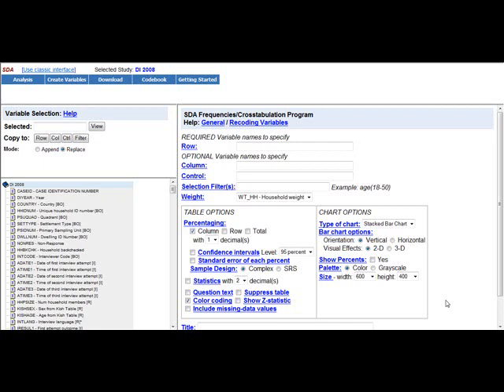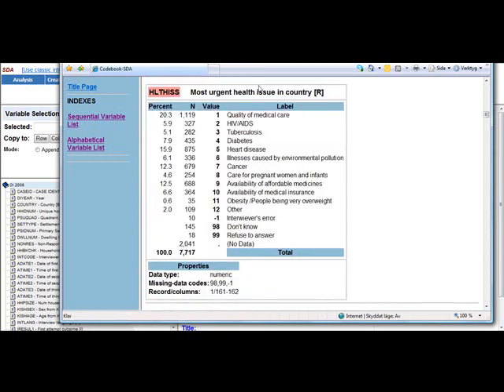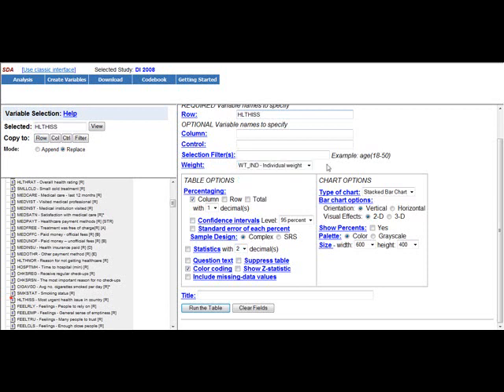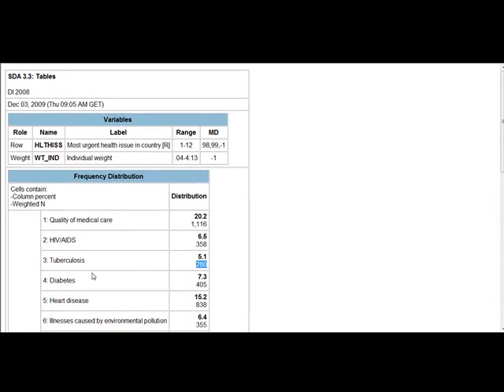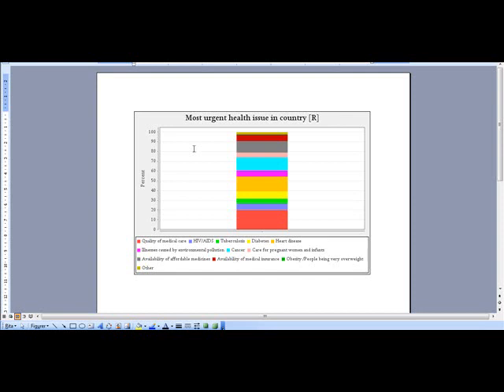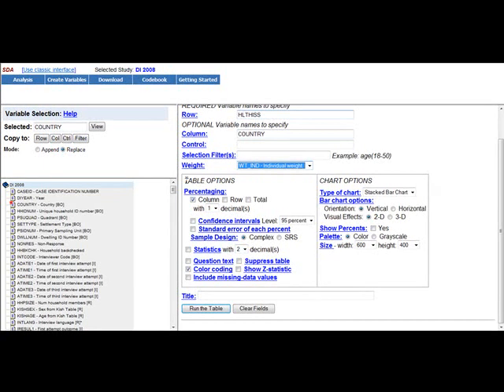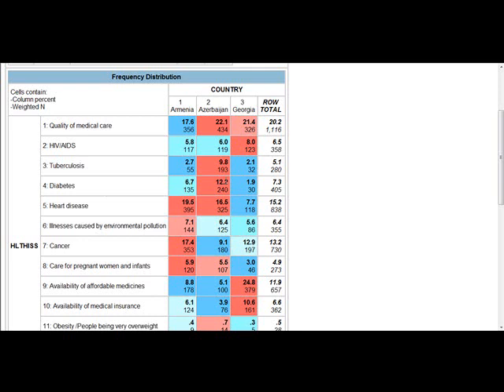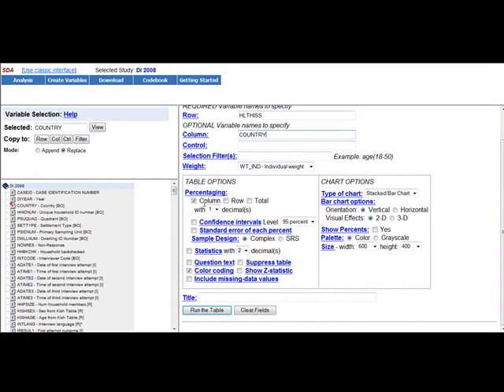Survey Documentation and Analysis (SDA) with South Caucasus Data | 1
This short video will help get you started to explore the data available through SDA. We will familiarize ourselves with some basic functions of the programme, including how to make cross-tabulations. to access the programme!